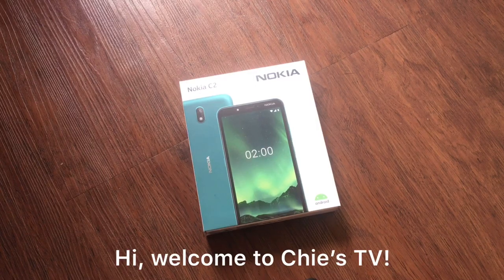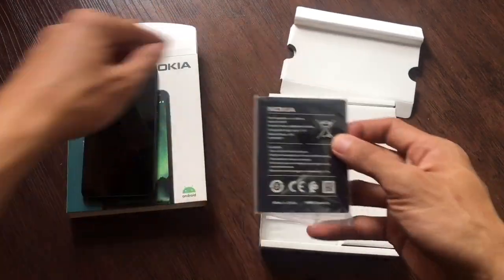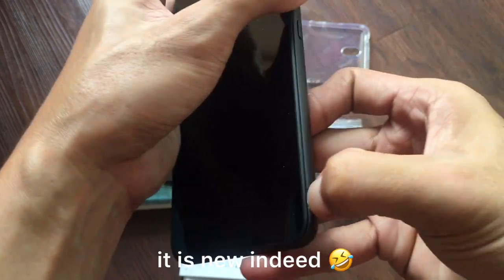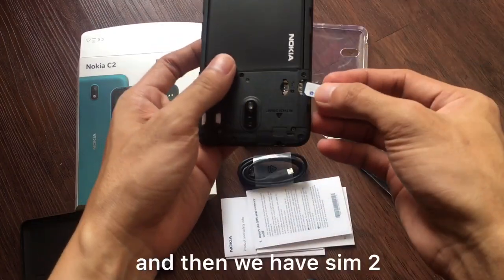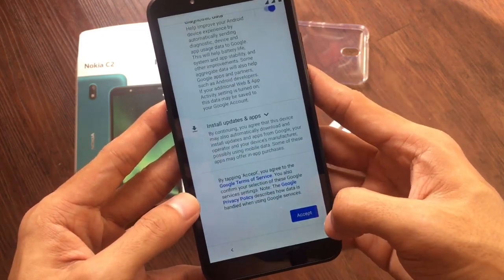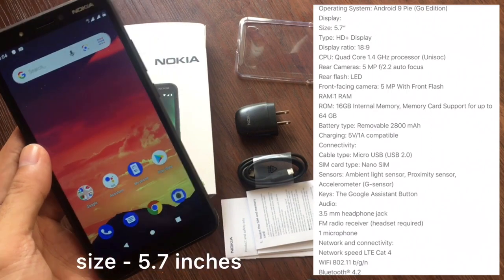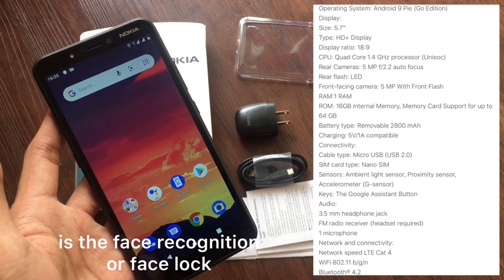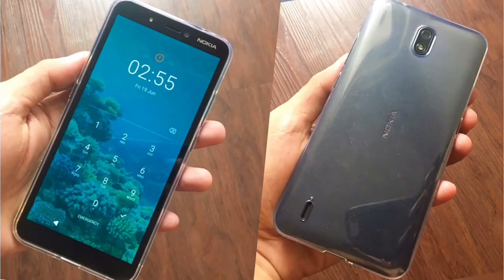NOKIA C2 (2020 release) Unboxing - Specs - Price - Review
This is not a promotion. This video only aims to entertain and educate viewers about the newly launched product.